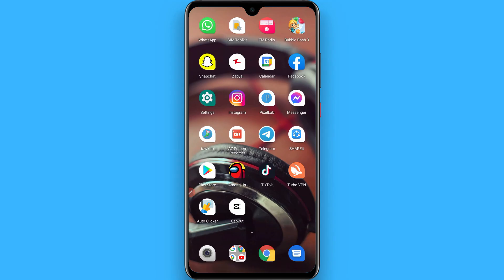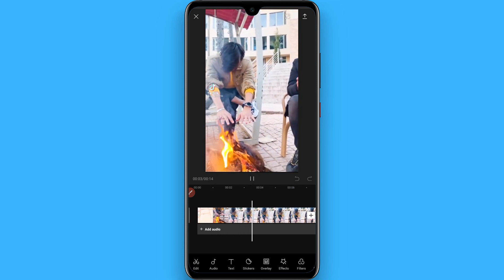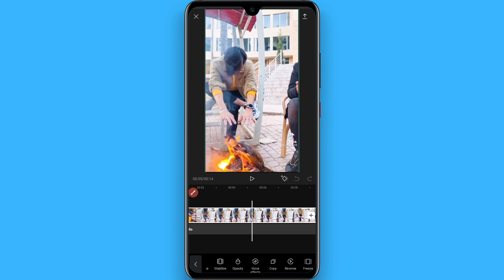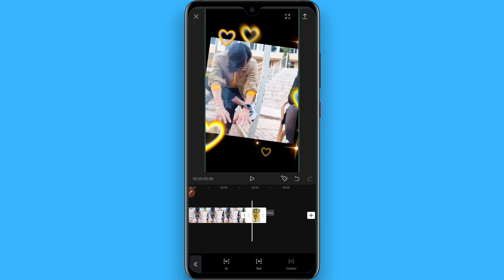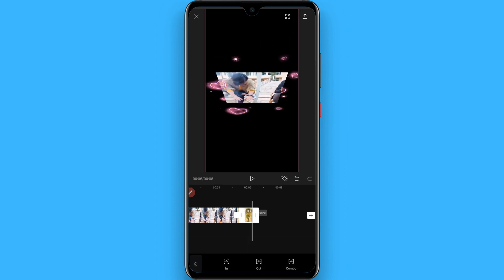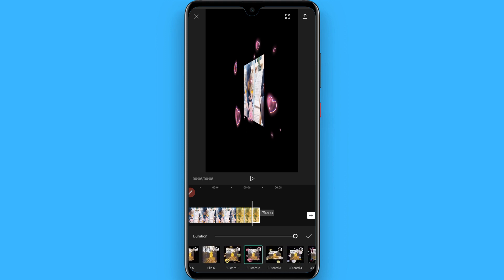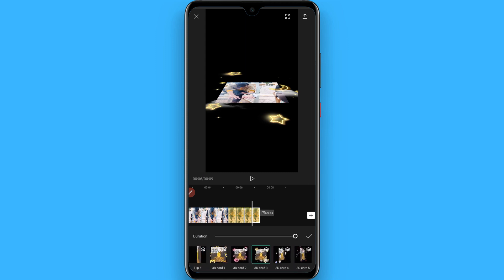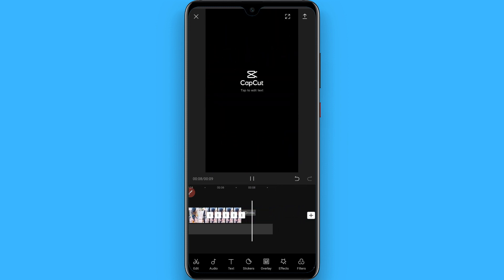How To Do The Sugar Crash Edit Trend On TikTok (EASY)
Learn How To Do The Sugar Crash Edit Trend On TikTok

In this video I will show you how to do sugar crash edit trend on TikTok. This will be a short guide that shows you exactly how to do TikTok sugar crash edit.

Here's how to do sugar crash edit on TikTok.